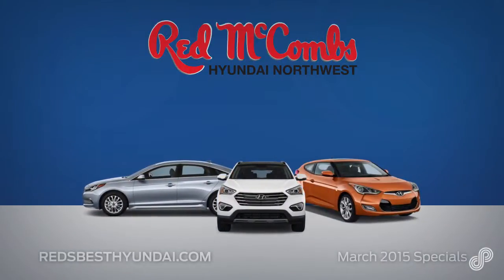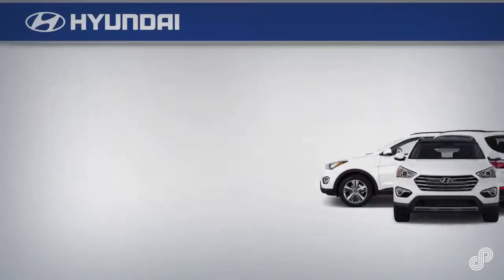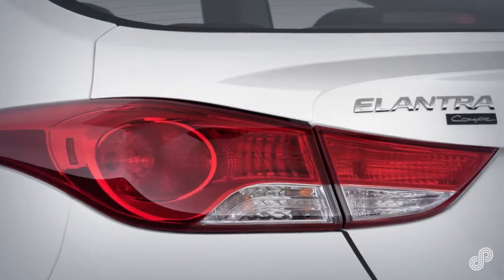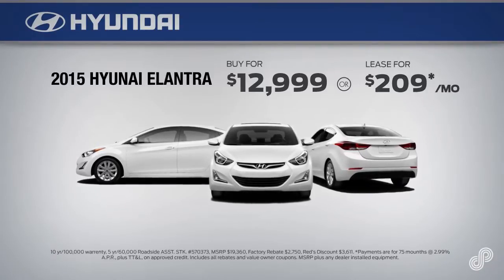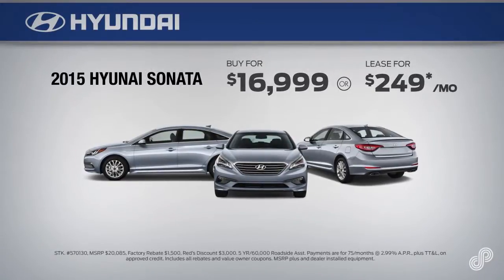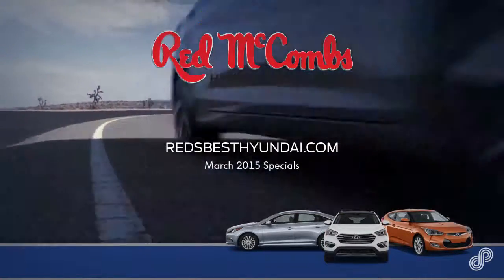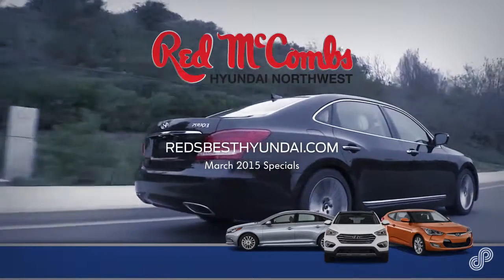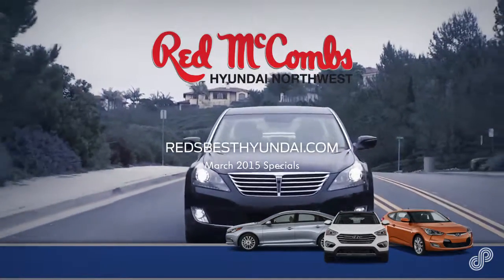Red McCombs Hyundai San Antonio Offers, Reviews, Price March 2015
for the latest Hyundai lease offers and financing deals from Red McCombs Hyundai Northwest.

Red McCombs Hyundai Offers, Reviews, Price March 2015

Hyundai Super Center
13663 West IH-10
San Antonio,TX7 8249